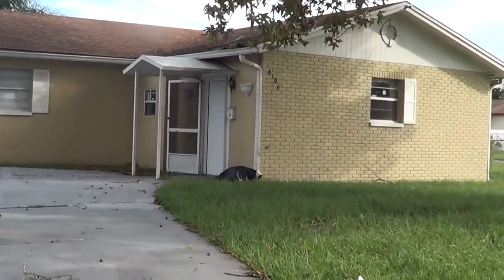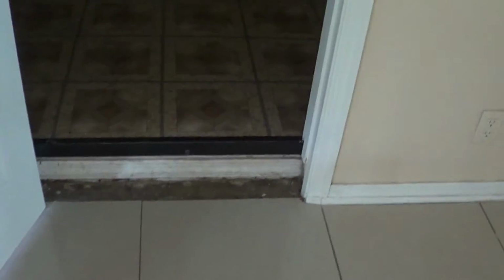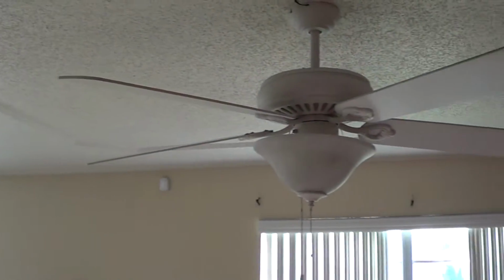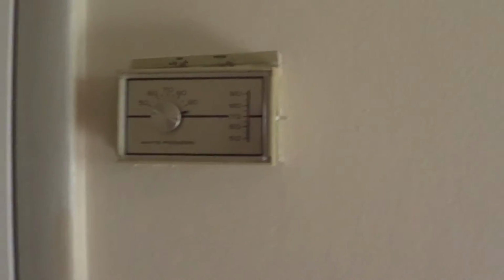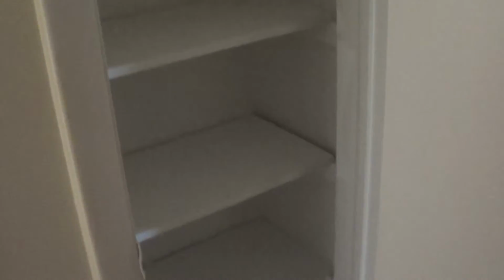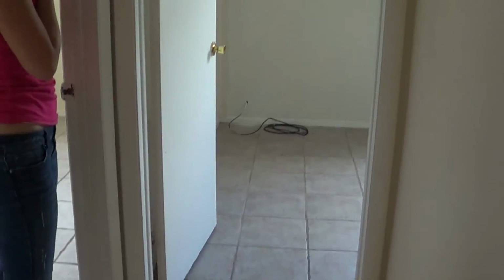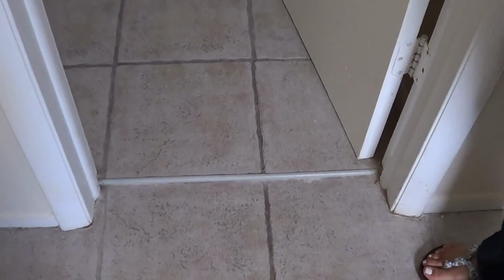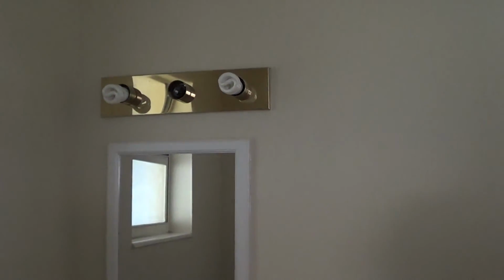8109 Anthony St Pt.2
La segunda parte de tu casita